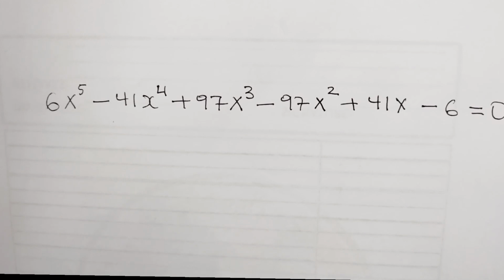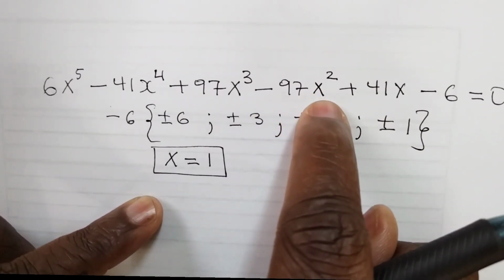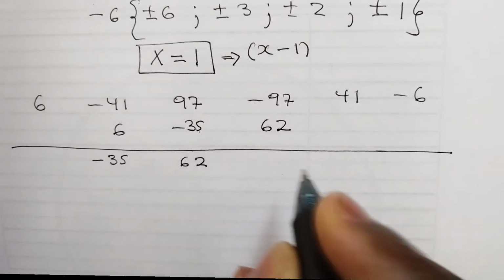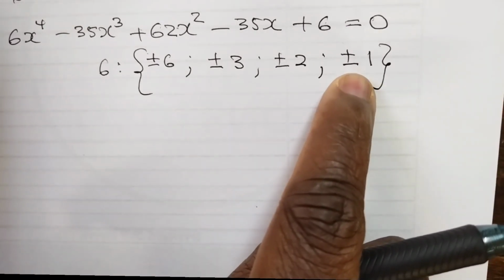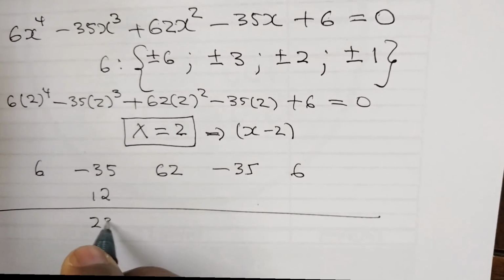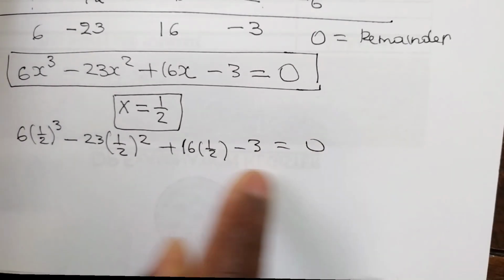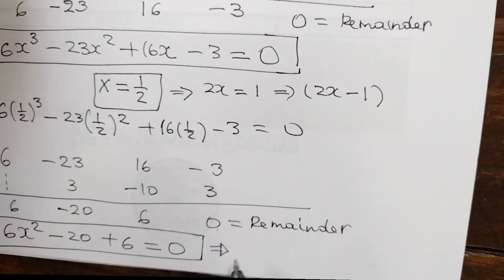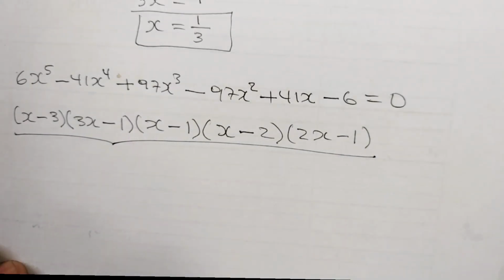Maths Olympiad: Factorize this quintic equation.